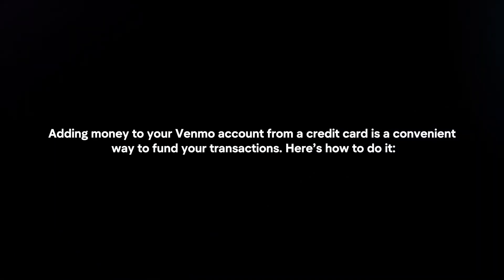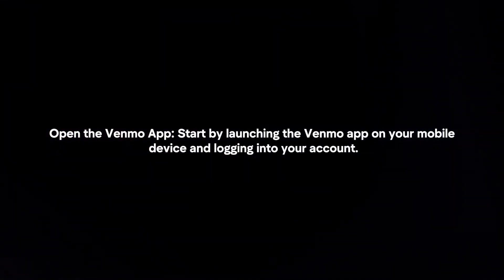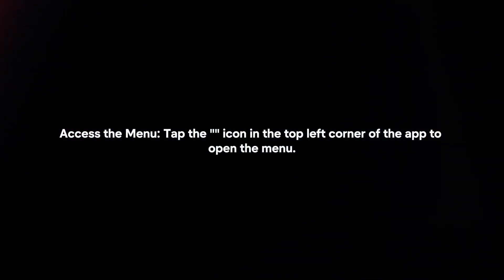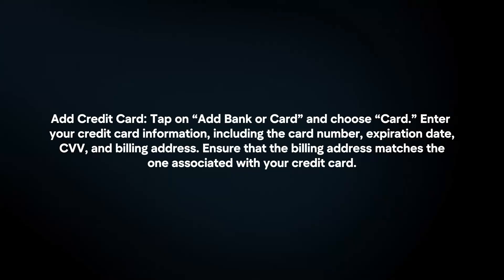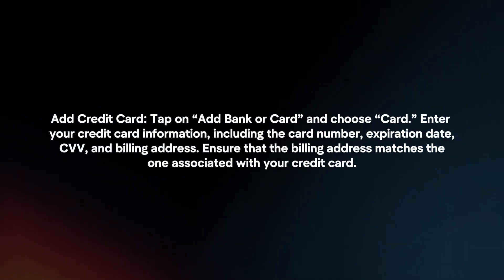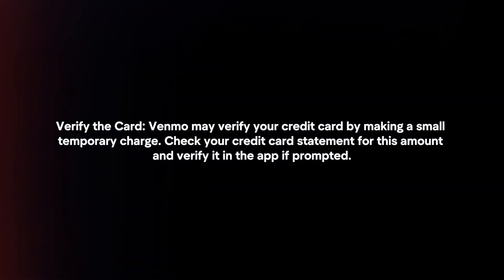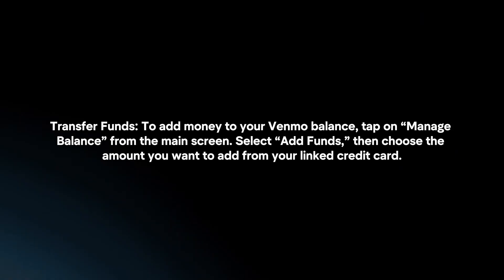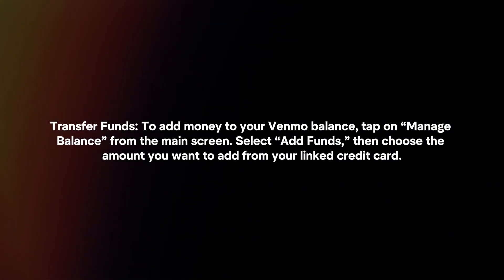How To Add Money To Venmo From Credit Card? (2024)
In this video I will explain How You Can Add Money To Venmo From Credit Card In 2024.